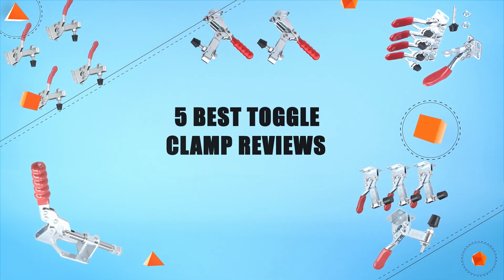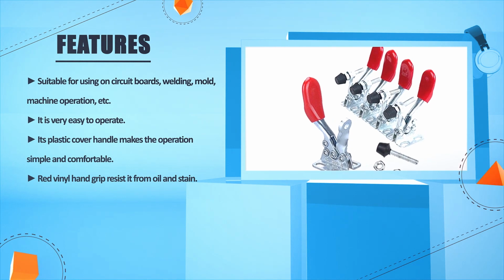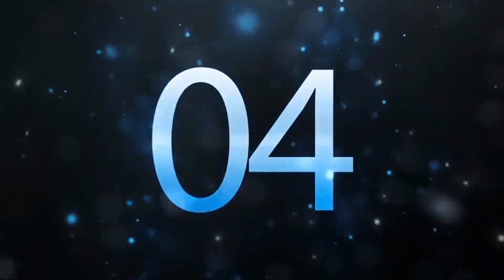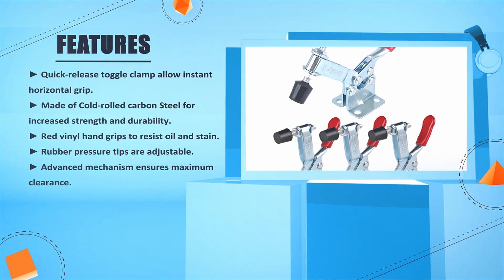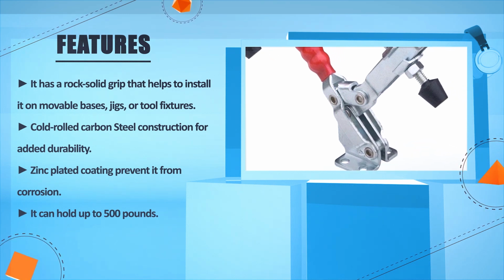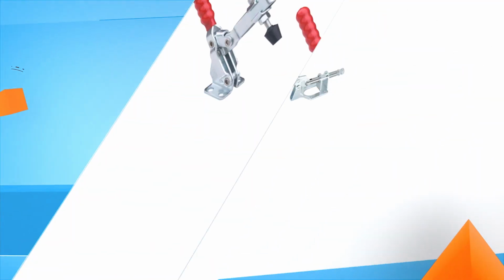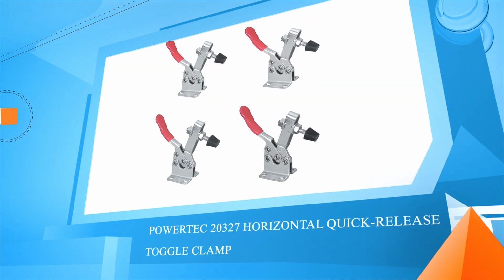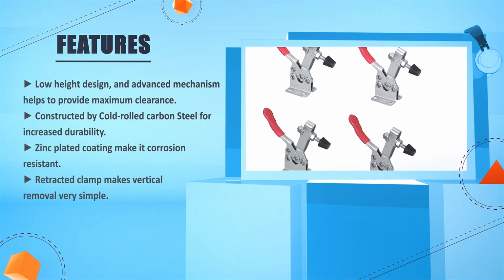Toggle Clamps: Top 5 Toggle Clamps Review in 2026 | E-TING Toggle Clamp (Buyers Guide)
✅ Thinking to buy the best toggle clamp? This video will inform exactly which are the best budget toggle clamp on the market today.

⬇️Click to Show More⬇️

Updated Link

1 6 Pack Toggle Latch Clamp 4001 330lbs
2 E-TING 6 Pack Toggle Clamp Latch 220lbs
3 POWERTEC 4PK Toggle Clamp 500lbs Quick Release
4 CUKAYO 2 Pack Toggle Latch Clamp 220lbs Stainless
5 E-TING 4 Pack Hand Tool Toggle Clamp 198lbs

We have an expert team researching continuously to let you know which are the best toggle clamp on the market today.

We aim to save your valuable time and money, so we’ve listed down some of the toggle clamp in 2026.

Our experts consider the toggle clamp overall performance, design, usability, and features, then compare them with the price to find out the best budget toggle clamp for you.

If you have already used toggle clamp or you want to suggest us a better toggle clamp that we didn’t mention in this video toggle clamp list, please don’t hesitate to inform us. We will accept your suggestion cordially and add that to our next top-rated toggle clamp list in this year.

Don’t miss this in-depth review of the best toggle clamp for the money, and enjoy your first or new toggle clamp buying.